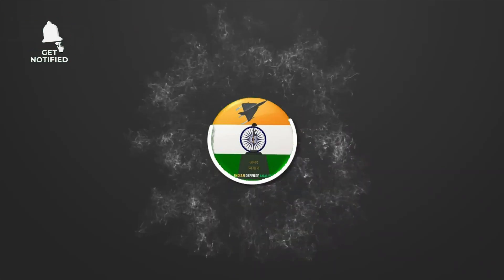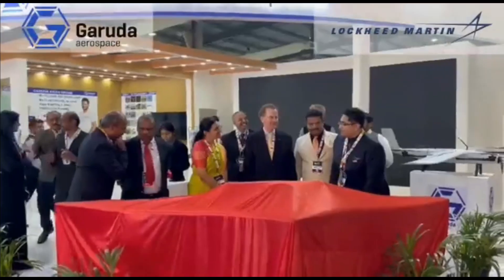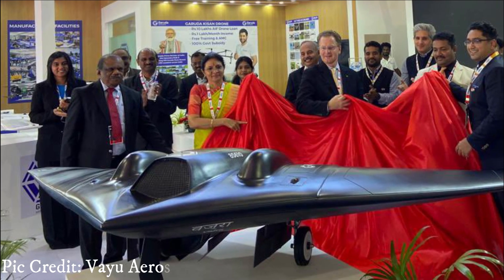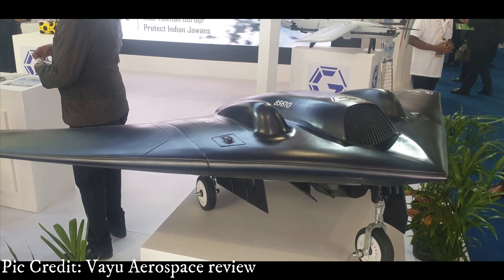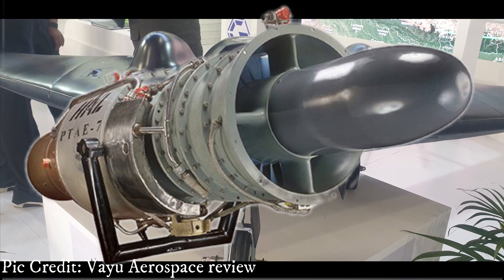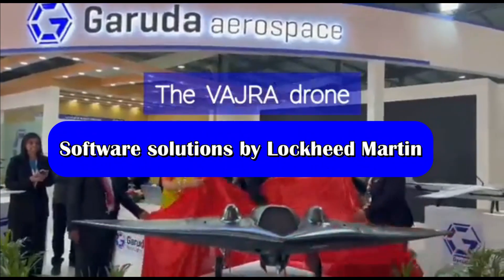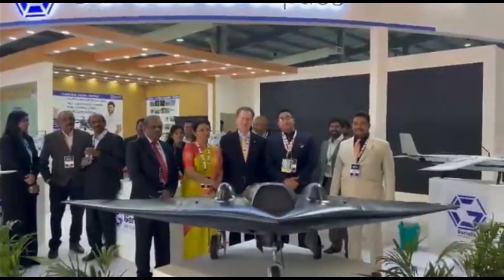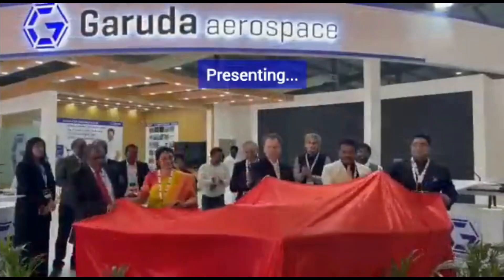Vajra: Delta Wing Tactical UAV by Garuda Aerospace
Vajra: Delta Wing Tactical UAV

 During the DefenseExpo 2022, it was literally raining drones and UAVs. You could see almost all types of UAVs and drones showcased. The most exciting and unique among them was the Vajra by Garuda Aerospace. The reason was its flying wing design making it look like stealth UCAV Ghatak, however Vajra is going to be much smaller than Ghatak.

Technical specifications of Vajra

During the defense expo the 1:1 scaled model of the Vajra stealth drone was showcased for the first time. From the picture you can make out the size of this delta wing tactical UAV.

The total weight of the UAV with full payload and battery less than 50kg – so its going to be extremely light weight. The speed of Vajra will be between 90kmph to 108kmph. This drone can be ready for operation in just 20 minutes. The UAV has an operational range of 160 km.

The Vajra can fly continuously for 6 hours and it can carry a drop payload of up to 10 kg and bombs weighing up to 5kg in its internal weapon bay.

The UAV will be powered by PTAE-7 turbofan engine which is used in Lakshay and planned to be used in initial version of CATS warrior. It is a 3.43kN single pool turbojet engine developed in the mid-80s by HAL’s Engine & Test Bed R&D Centre.

The UAV is also integrated with a high-resolution day & night camera which can be used to capture & relay the pictures and videos of area under surveillance back to the control station with the help of satellite.

The flying wing design, internal weapons bay and extremely small size makes the UAV stealthy and extremely difficult to detect.

Due to having an internal weapon bay, it has been kept in the category of UCAV i.e. Unmanned Combat Aerial Vehicle. Due to its small size, it is going to be very difficult to catch this drone in the radar.

Software solutions by Lockheed Martin

During the defense expo 2022, an MoU was also signed between Garuda Aerospace and Lockheed Martin, under which Software solutions required for Unmanned Aerial System like Vajra will be provided by Lockheed Martin Canada CDL Systems.

The Garuda Aerospace has also partnered with Israel-based international defence electronics firm Elbit Systems Ltd  to provide Skylark 3 unmanned aircraft system (UAS) drones to commercial as well as government agencies.